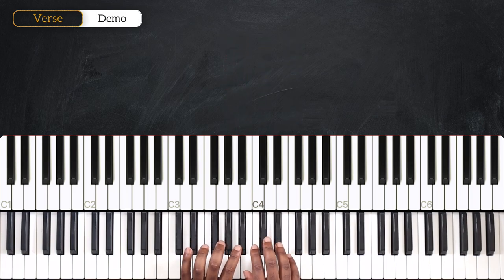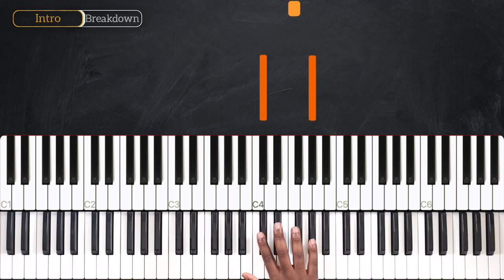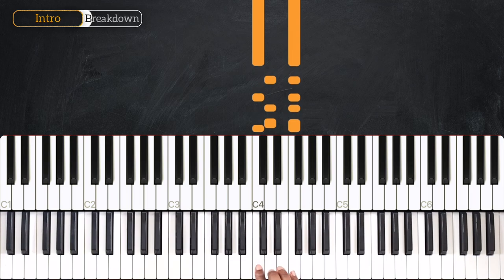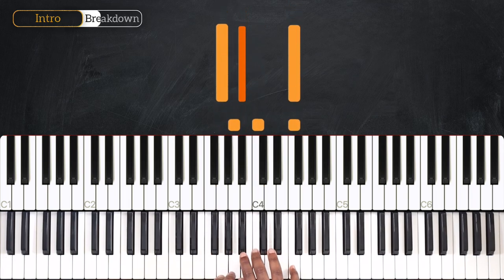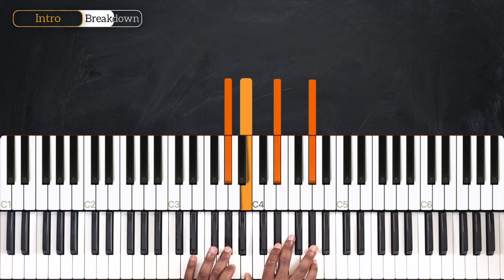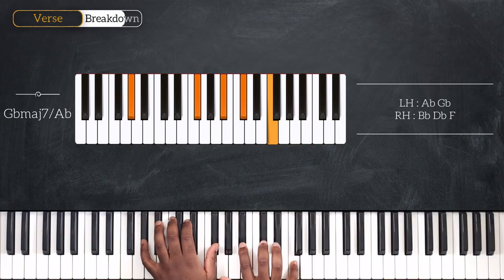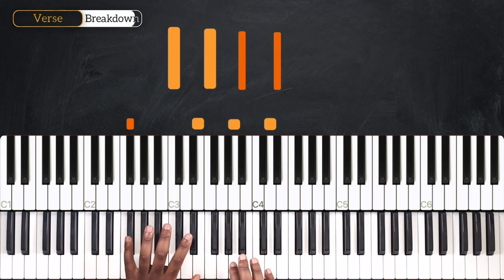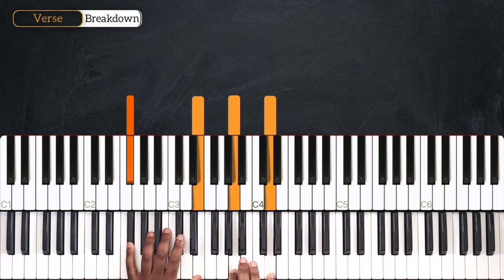All I Need - Jacob Collier - PIANO TUTORIAL (Part 1)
Learn how to play All I Need by Jacob Collier in this week's piano tutorial.

0:00 Welcome!
0:09 Demo
0:57 Intro
10:09 Verse
10:57 Chords
16:38 Recap

_____ INFO _____